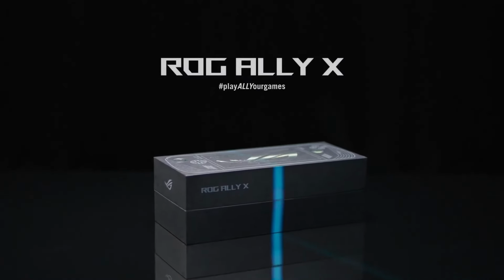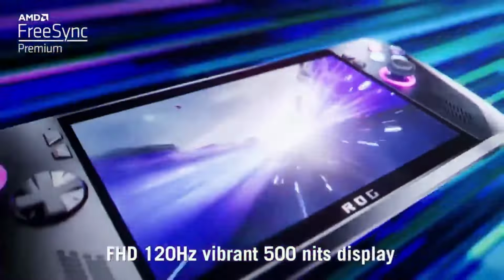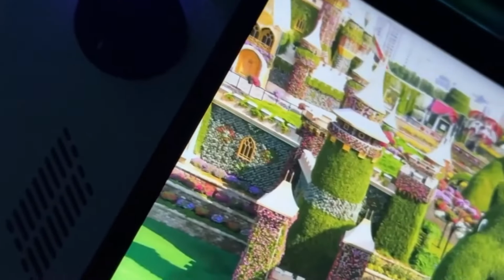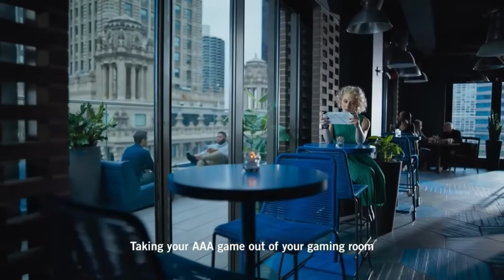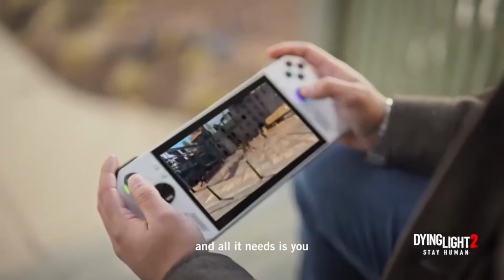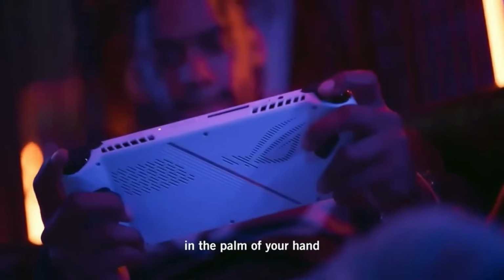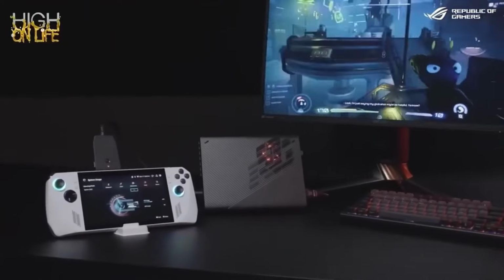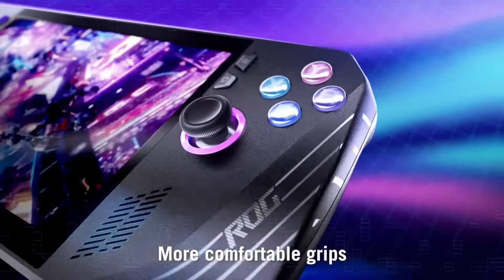Should You Buy The Asus Rog Ally X